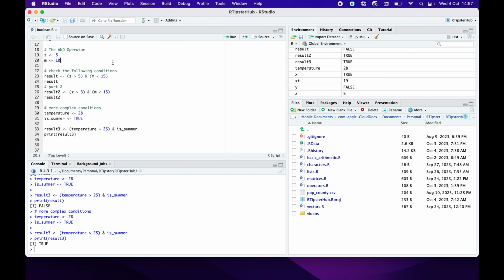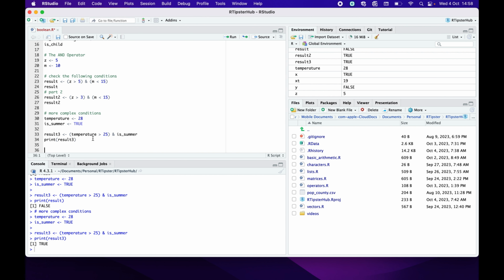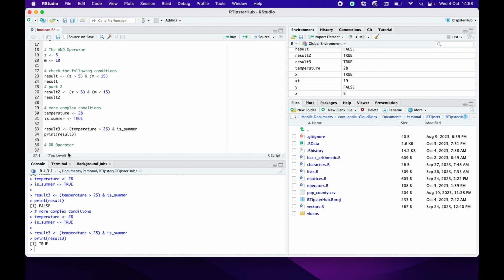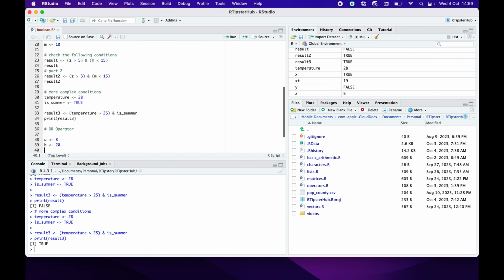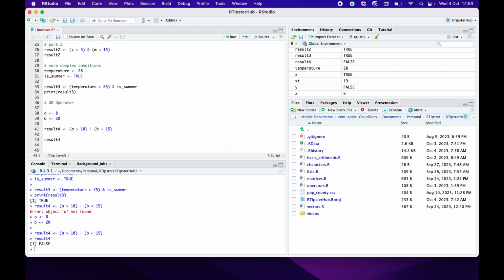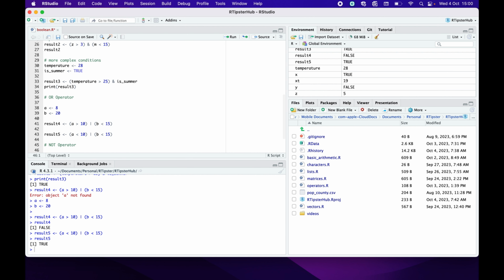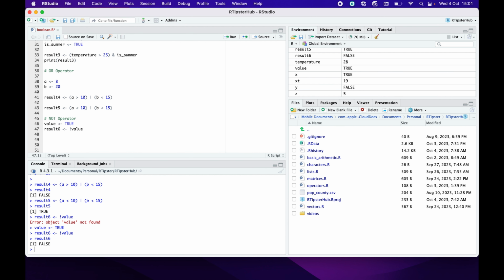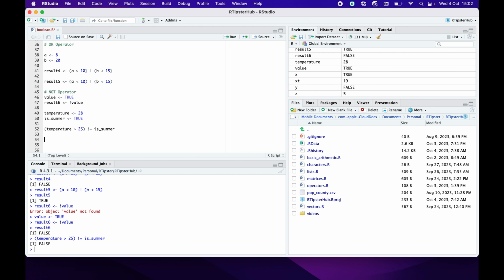Introduction to Boolean Operators in R: Part 3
This video introduces the boolean operators in R and how to use them. It is very important to understand how this works as it is a key concept in R.